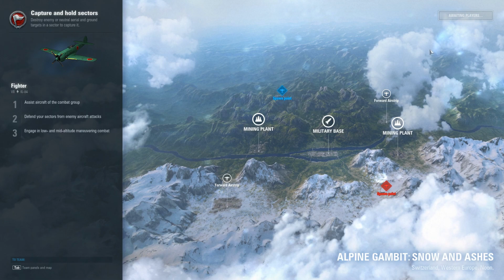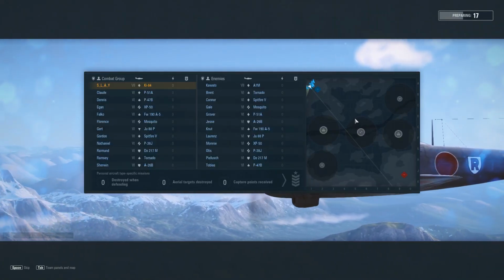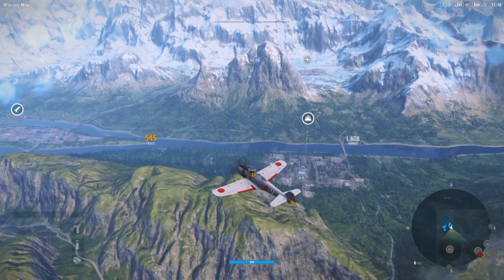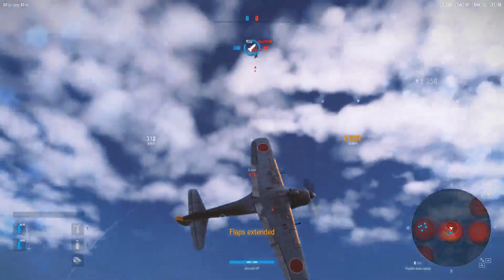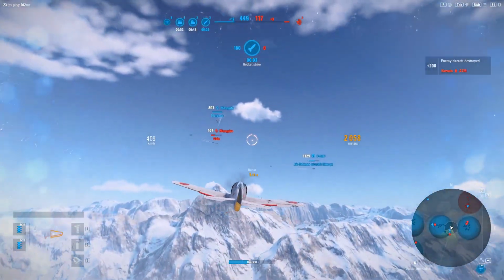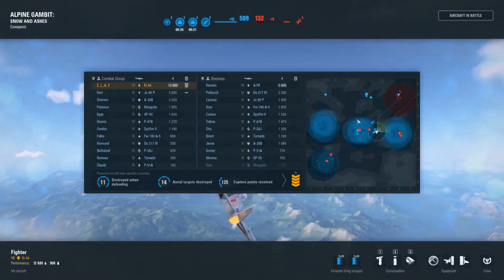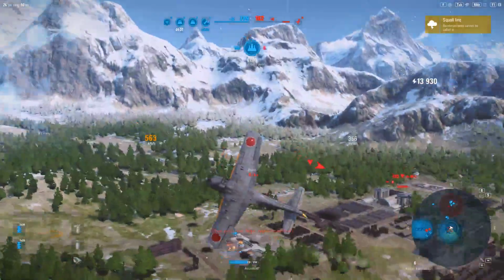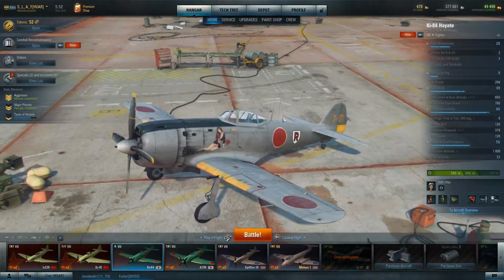KI-84 Hayate - Japanese Tier 7 Fighter, WOWP 2.0, Best Fighter Tier for Tier? Lets see!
Dusting off the KI-84 and taking it out for a spin.

Hayate translates to "fresh breeze" which this plane is definately a breeze to fly! (other possible translation is in reference to the train service "Hayate" which would also be true of this aircraft as it has the firepower to stop a locomotive).

Not a bad game as I take this out and demonstrate the capabilities of this amazing tier 7 Fighter.

The thumbnail is of a captured KI-84 during WW2 called the "Hayate Frank".